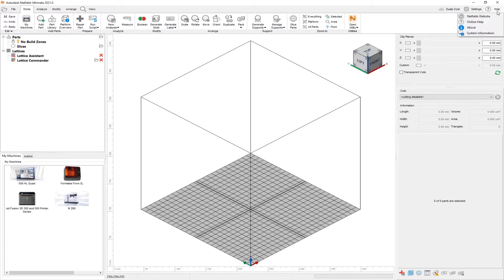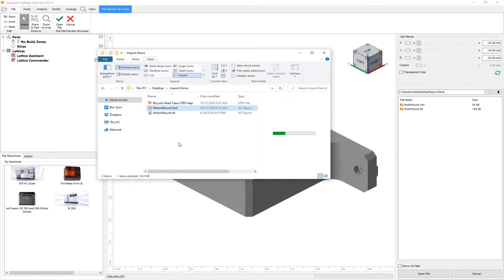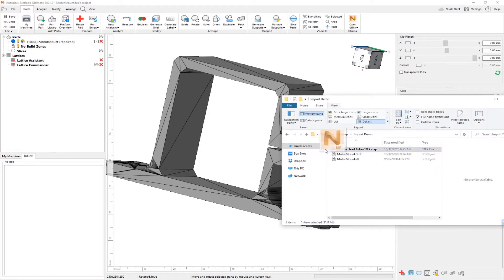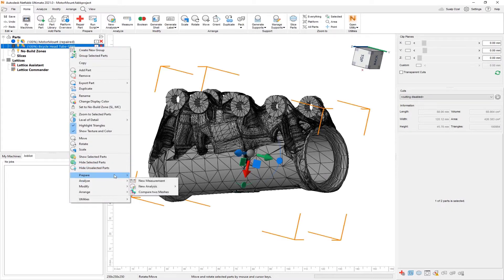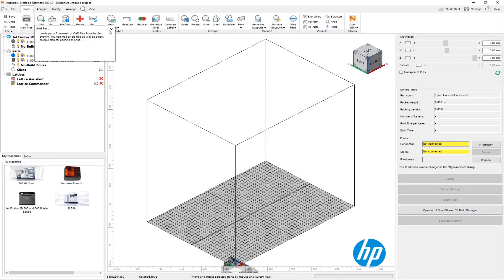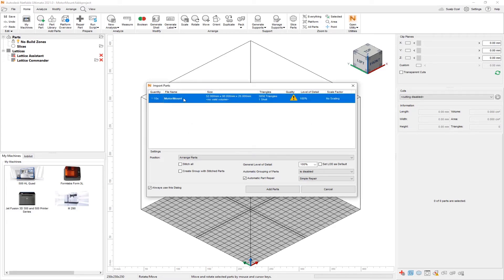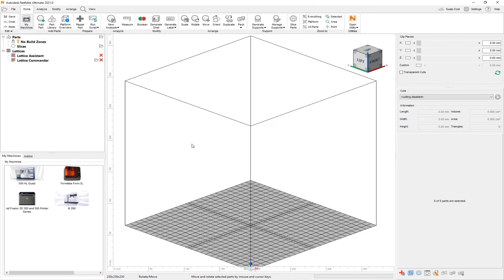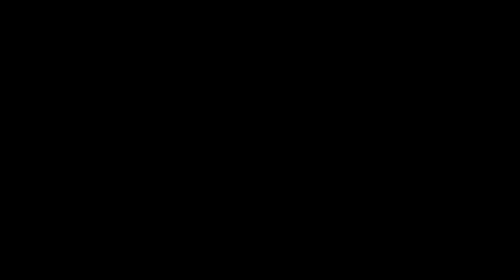Netfabb Demonstration: How to import Mesh and CAD files to Autodesk Netfabb 2021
This video demonstrates numerous import methods available in Autodesk Netfabb 2021 when bringing in 3D data from various CAD and Mesh-based file formats. It also showcases how to quickly repair, duplicate and arrange them within a 3D Printer workspace using Netfabb.